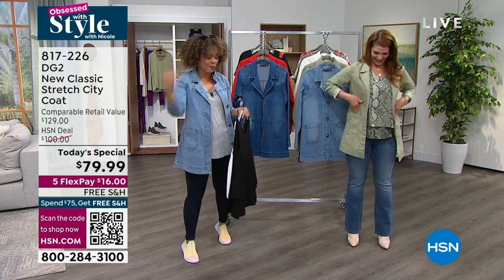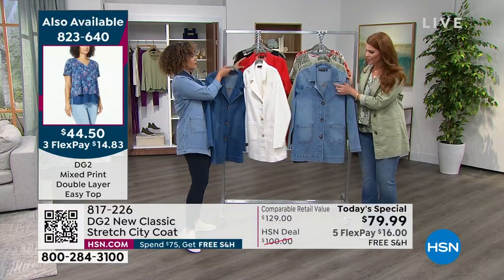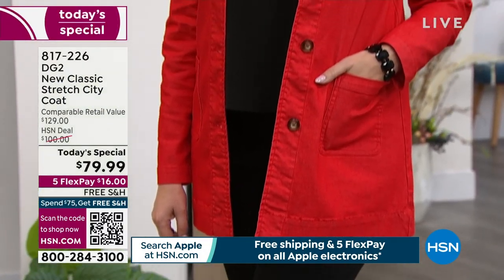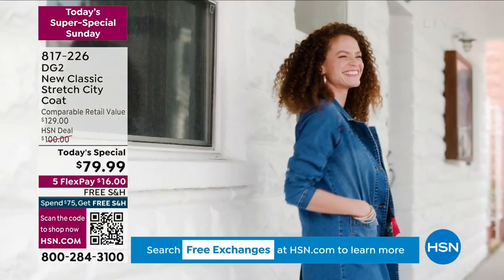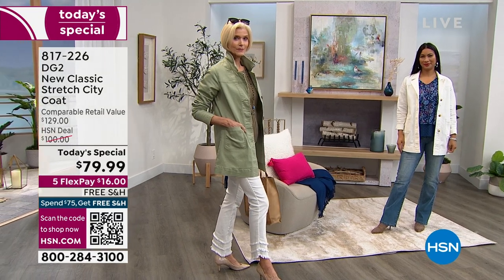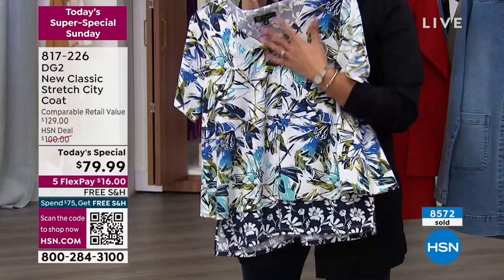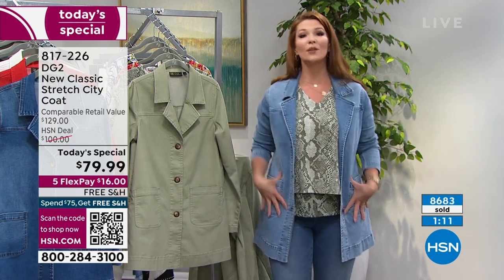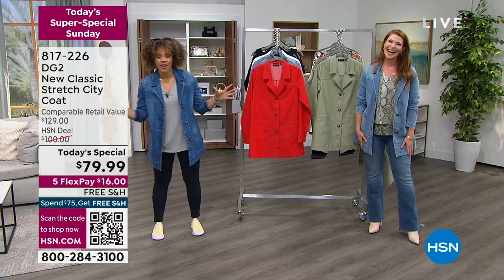DG2 by Diane Gilman New Classic Stretch City Coat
Balancing function and fashion, this denim topper combines the traditional look of a trench coat with the classic cool of a jean jacket. It's the perfect transitional piece for all of your spring and summer styles.